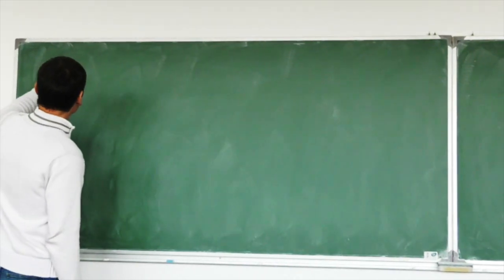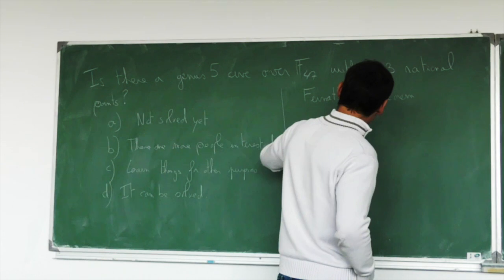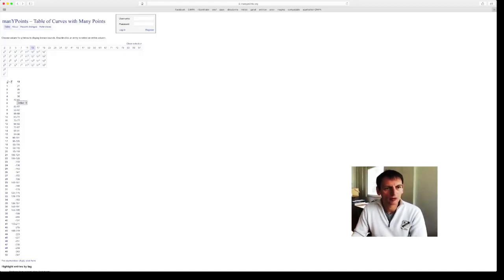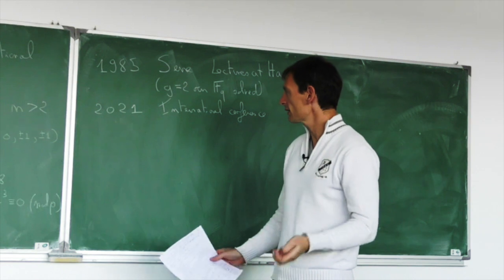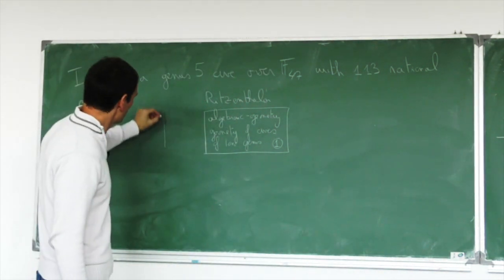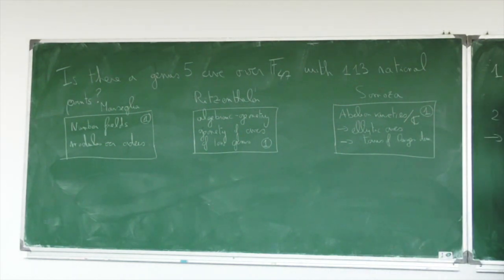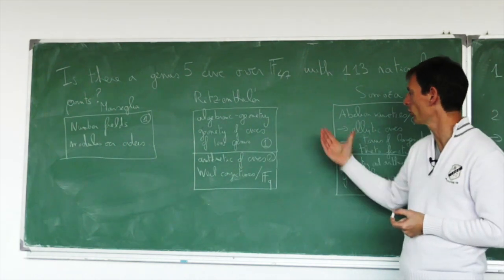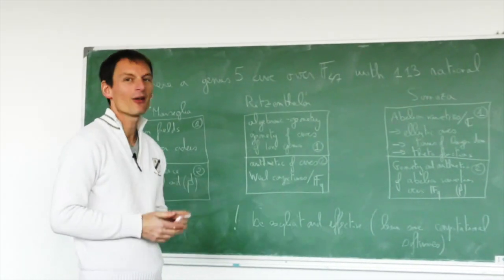Course Presentation "Modern Tools for Rational Points on Curves over Finite Fields"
This is a triptych of courses whose goal is to provide modern tools to address research challenges on rational points over finite fields. Although the courses are related, each of them can be appreciated on its own and considered as a good introduction to a classical topic in arithmetic or algebraic/analytic geometry.